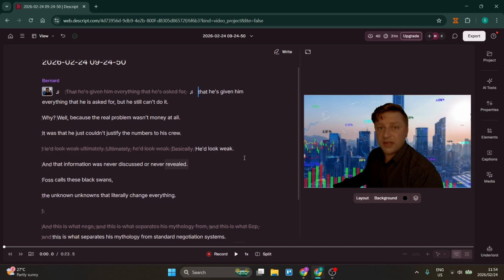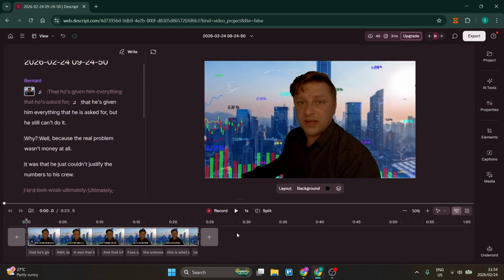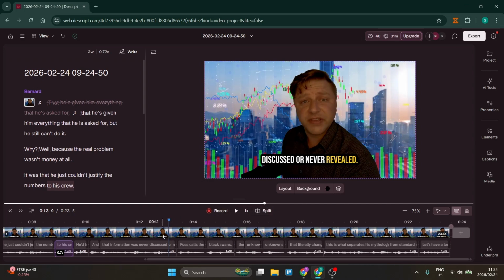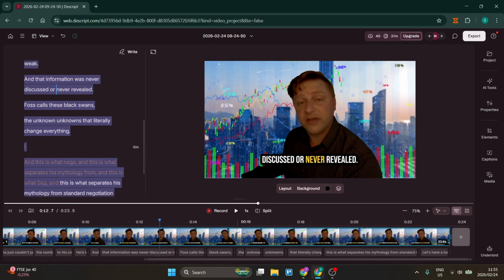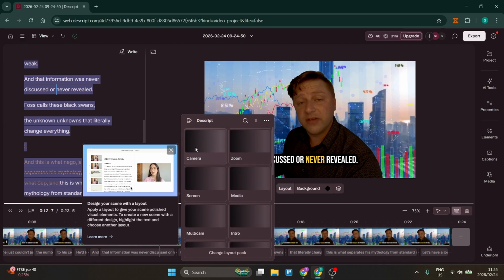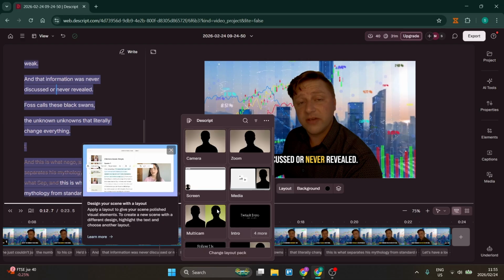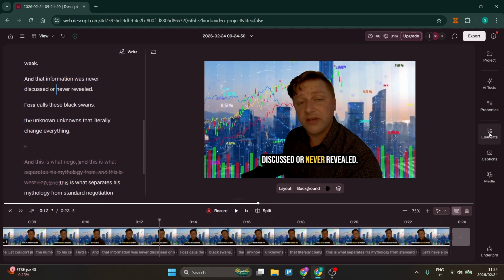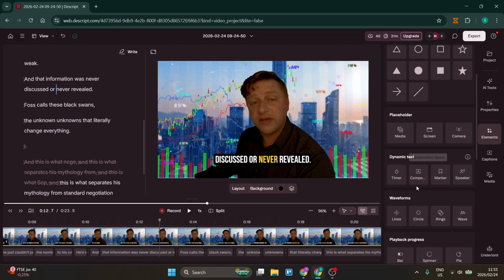How to Use Timeline Editor Mode | Descript AI Video Editing Tutorial 2026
In this video, "How to Use Timeline Editor Mode | Descript AI Video Editing Tutorial", I’ll walk you through the exact steps you need to take to switch to traditional timeline editing in Descript for precise control. Whether fine-tuning text edits or layering effects, these timeline techniques complement AI workflows.
Toggle to timeline view for clip-based trimming, multi-track alignment, and keyframe adjustments. Combine with transcript edits for hybrid precision without complexity.

What you’ll learn in this video:
✅ Switching between transcript and timeline
✅ Trimming clips and arranging tracks
✅ Adding keyframes and transitions
✅ Waveform audio visualization
✅ Tips for pro-level refinements

👩‍🎓 Timeline traditionalists
👨‍💼 Hybrid AI-traditional editors
📈 Pros needing pixel precision
💼 Anyone who wants to learn Descript the right way.